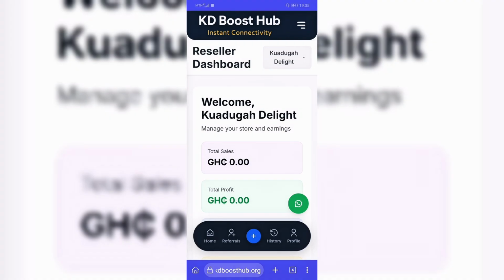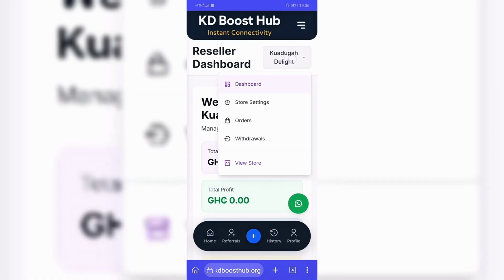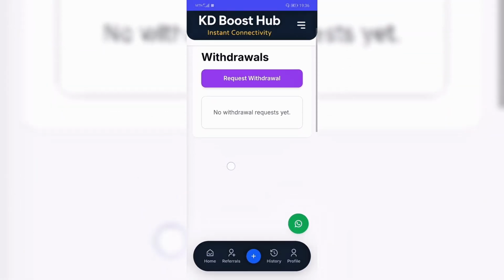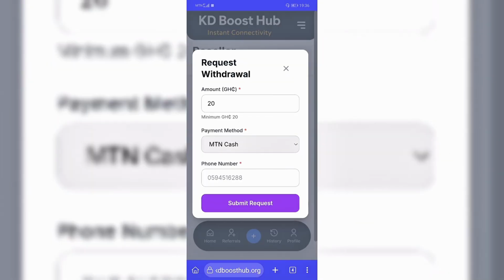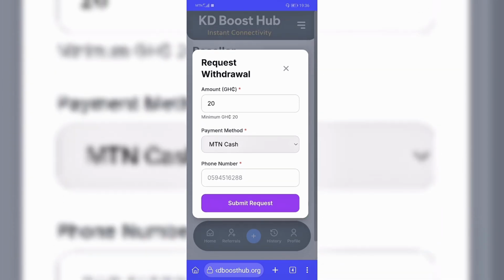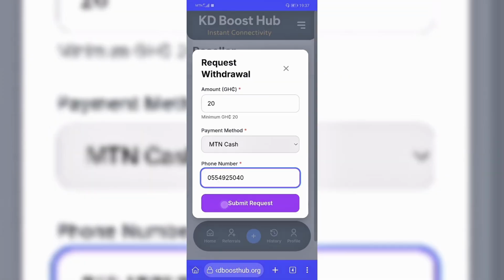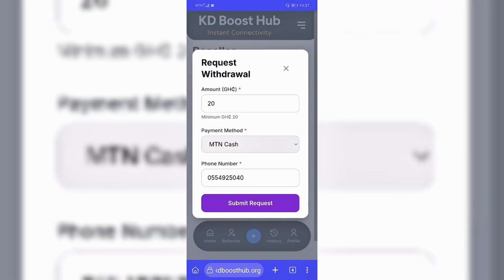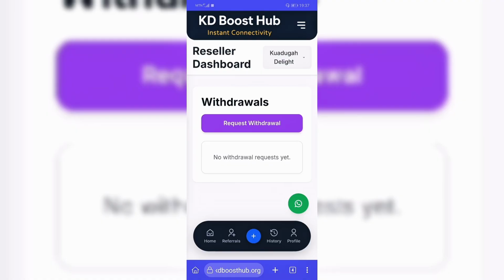How To Withdraw Money as a Reseller on KD Boost Hub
Learn how to withdraw your earnings as a reseller on KD Boost Hub easily in this step-by-step tutorial.

In this video, I show you how to request withdrawal, receive your money, and avoid common mistakes.

Affordable MTN, AirtelTigo & Telecel data, AFA services, business registration, and *3% lifetime refer & earn.*